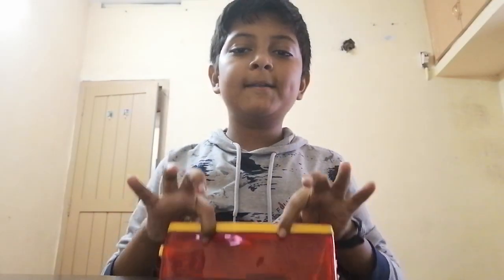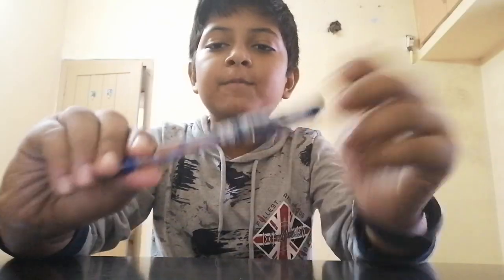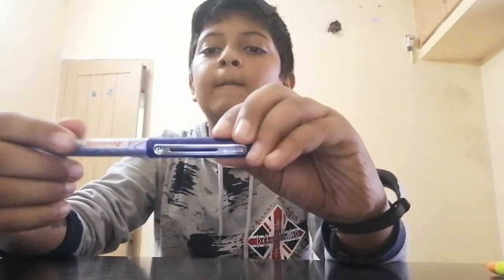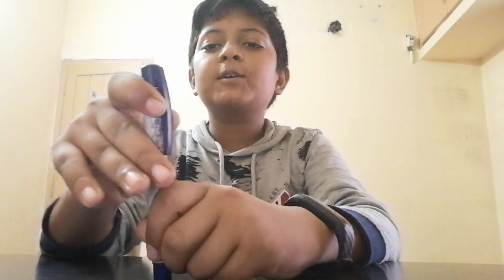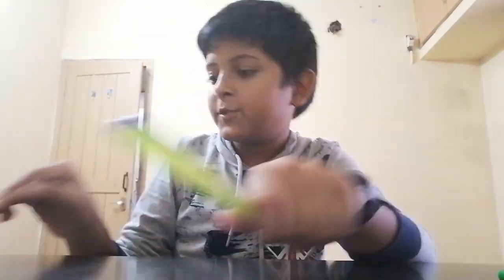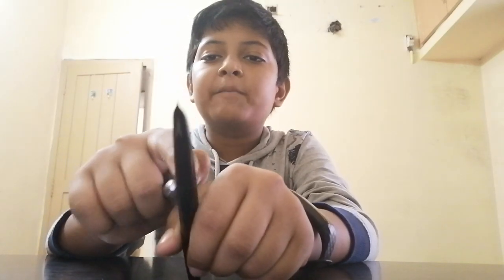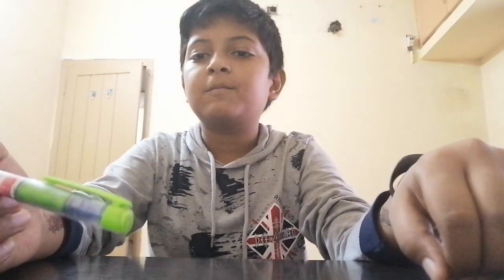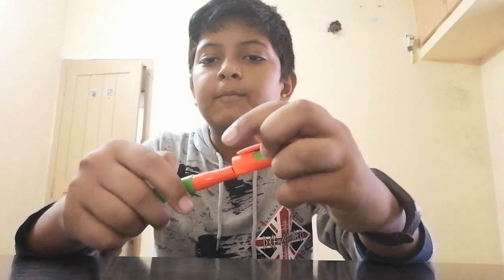All my ink, fountain and roller pens collection...... 💥💥💥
*all my ink, fountain and roller pen collection.

 *all pen prices are below ₹100/-